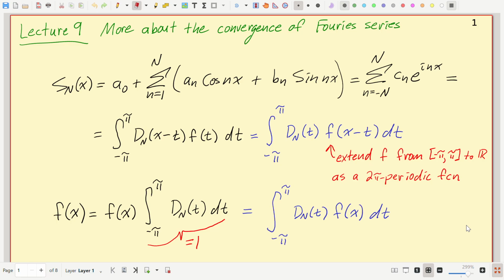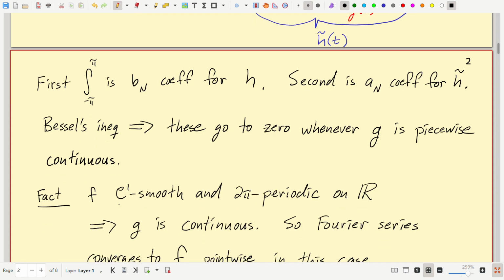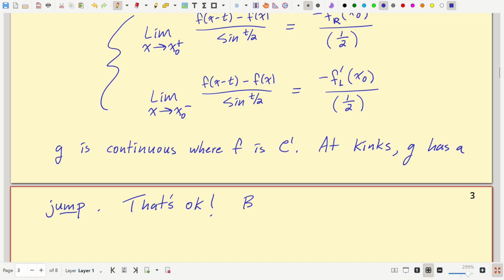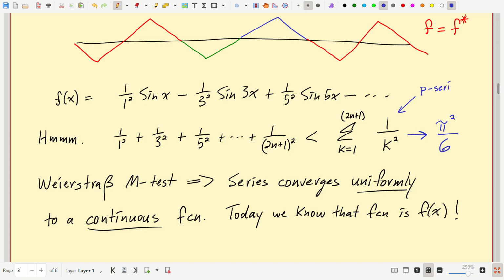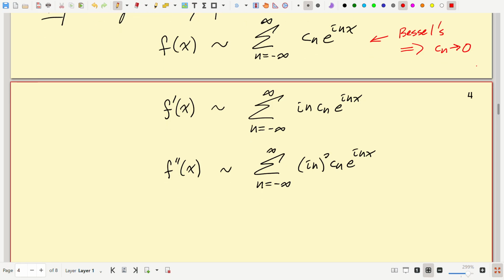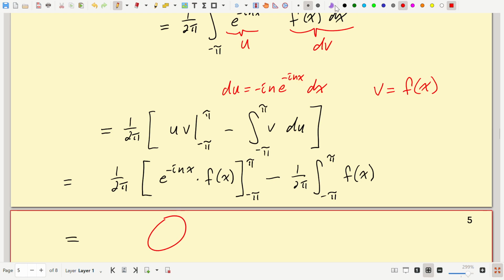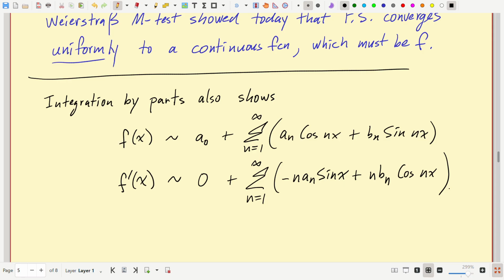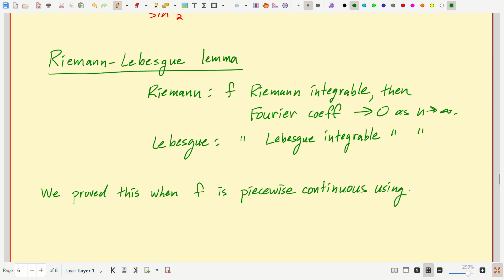Lec 9 - More about convergence of Fourier series (Purdue University)